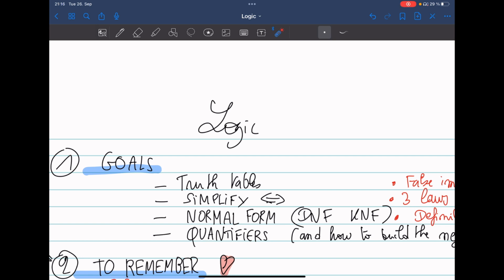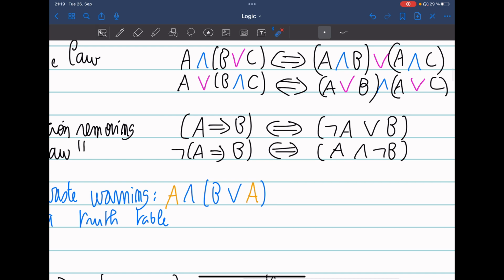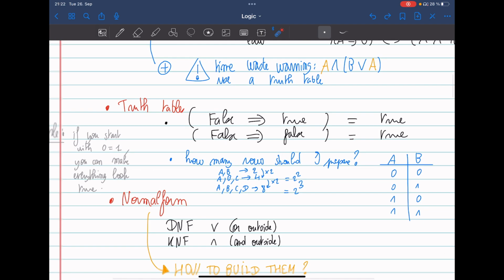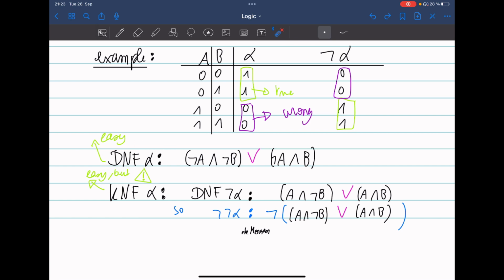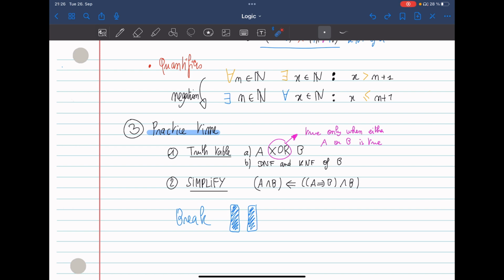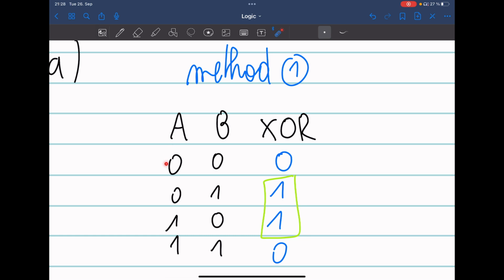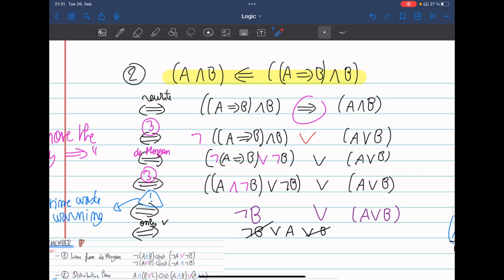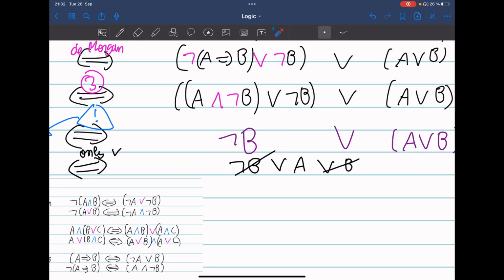Math Basics #1 : Logic 🧠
CHAPTERS IN THE DESCRIPTION
Explore the fundamentals of logic, from truth tables to predicate logic. Challenge yourself with practice exercises. 📊🤖🧩

This is part on my recap series on math basics! I'm currently working through the 2 Week Intensive "Mathe Grundlagen" Blockkurs from MATSE (FH Aachen), and this series will serve me as a recap of the course material. 📚✏️

CHAPTERS
00:00 Goals
00:37 3 Laws
02:45 Truth Tables
04:09 Normalform
06:27 Quantifiers
07:10 Recap
07:25 Practice 💪
07:51 Answers 1
09:13 Answers 2
12:12 Outro